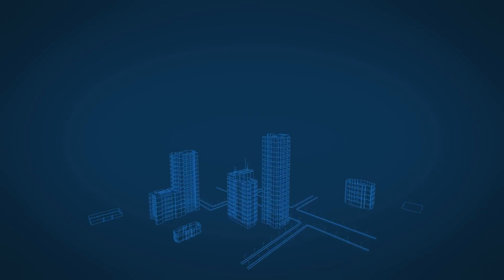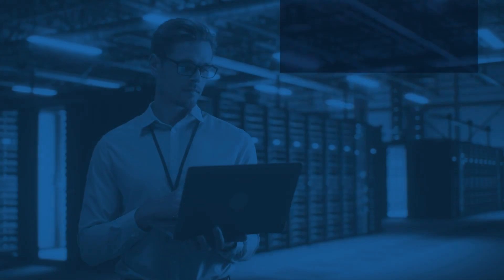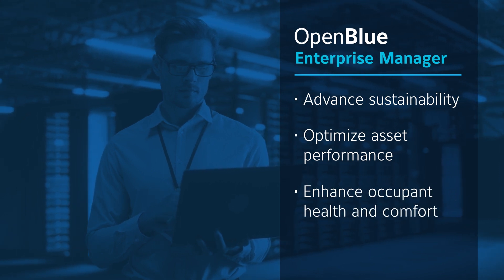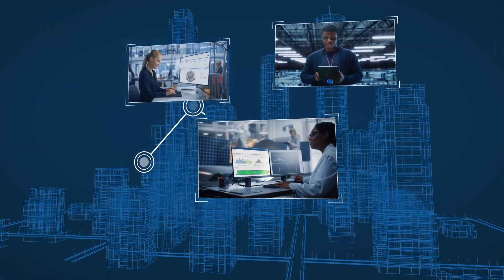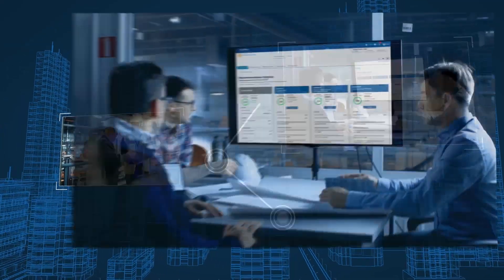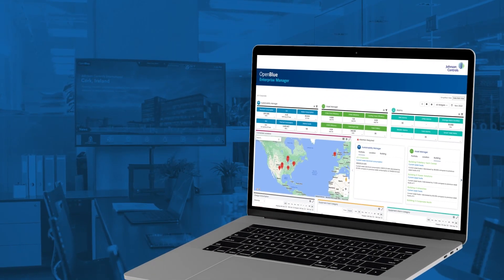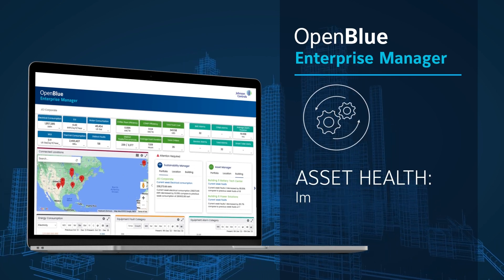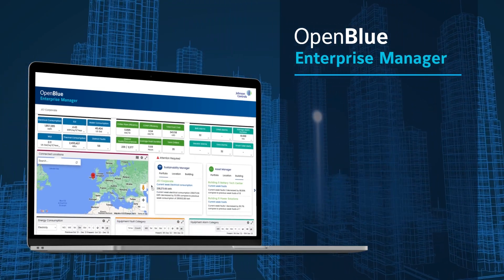Using building system data: What is OpenBlue Enterprise Manager?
OpenBlue Enterprise Manager helps you make the most of the data your building systems generate every day, with a single-pane-of-glass view into energy use, indoor air quality, and occupant health and comfort. Understand the benefits with this clear introduction.

OpenBlue Enterprise Manager gives you a better way to collect, view and analyze data from existing core systems, in one building or across your entire enterprise. Tap big data and artificial intelligence to set baselines and track progress—advancing sustainability, asset performance and occupant well-being with accessible, future-proof technology.